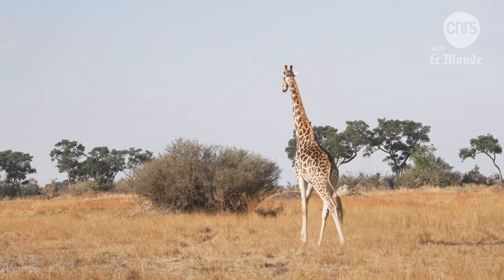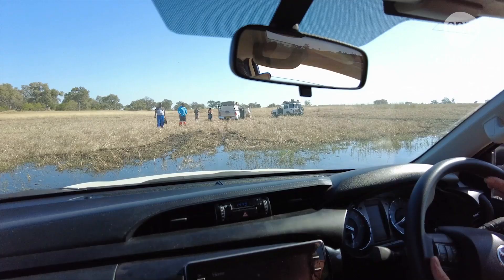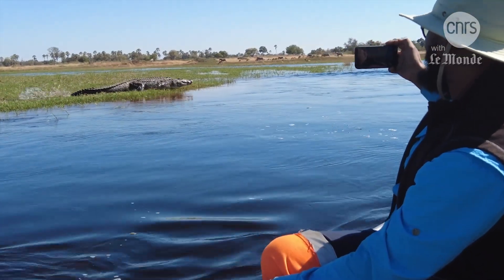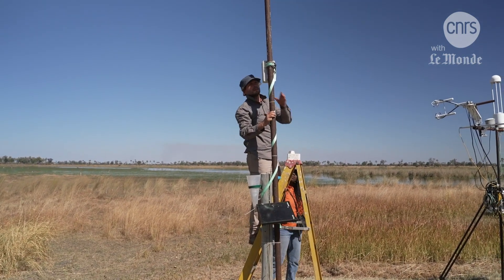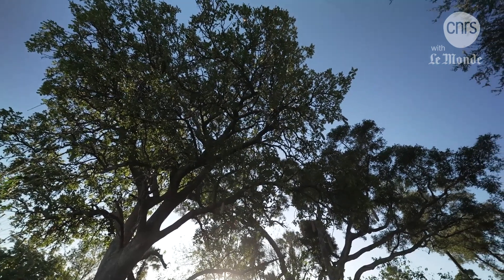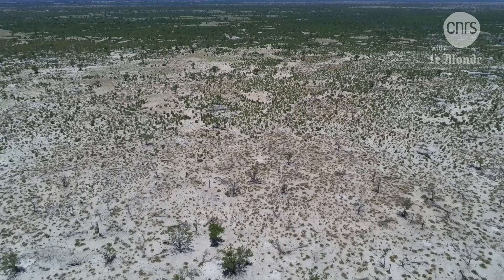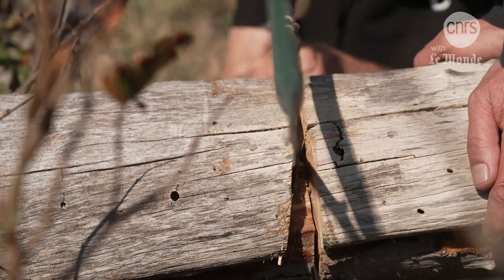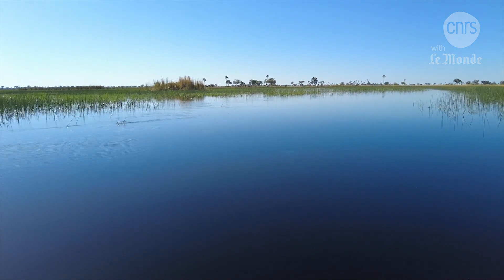A Stream in the Desert | CNRS in English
In Botswana, the Okavango delta is a real heaven for many wild animals, including elephants, giraffes or hippopotami. It is also a very prolific area of study for scientists. French geologists from Géosciences Rennes often travel there to investigate the region’s tectonics, hydrology or sedimentology. They carry out numerous experiments in this unique location.

🎙 With the intervention of:
- Olivier Dauteuil (CNRS), Marc Jolivet (CNRS) and Louis Gaudare (CNRS), Géosciences Rennes (CNRS / Université Rennes 1)
- Kaelo Makati  (Okavango Research Institute / Université du Botswana)

Soundtrack :
Niger River/ Tom Deis
Hope for Africa/ Olive Musique
Coming of Age Ceremony Africa/ Junhak Lee
Nature in Motion/ Denis
Artifacts/ Remember the future
Meditative/ MusicService
authorized by de Shutterstock, Inc. and Envato Elements

Archives : BlackBoxGuild - arthush clips
Video clips used under Envato Elements Licence

Satellite images : Programme Sentinel 2 Copernicus/ESA
Animation maps : Google Earth

Watch even more videos on CNRS Images